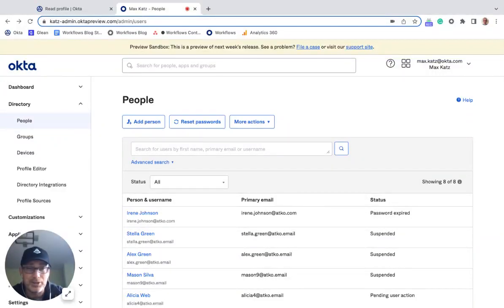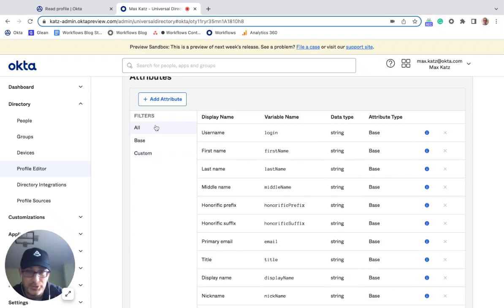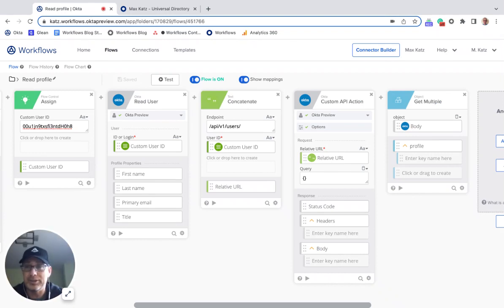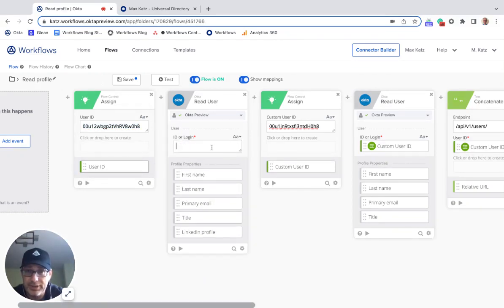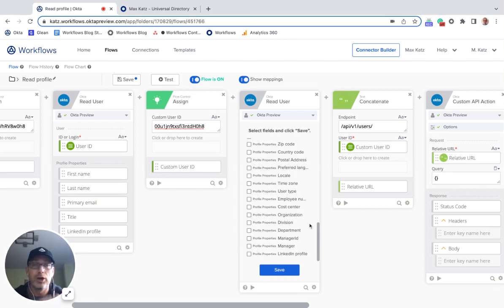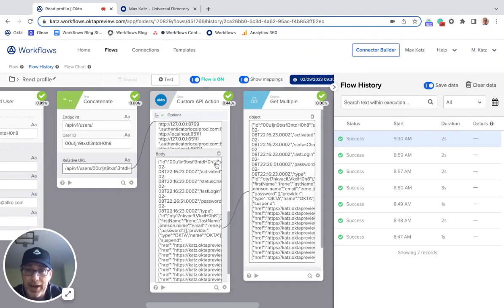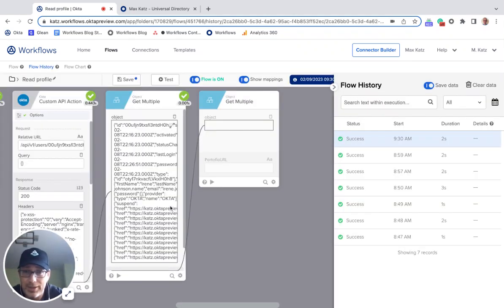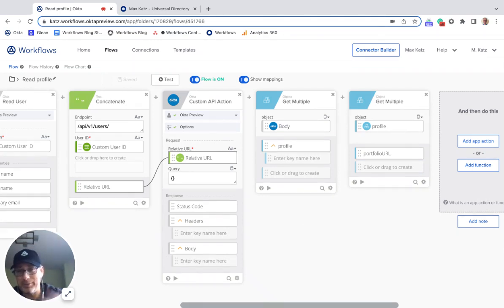How to Read a Custom User Profile Attribute | Workflows Tutorial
Learn how to read a custom user profile attribute on a default user and a custom user.